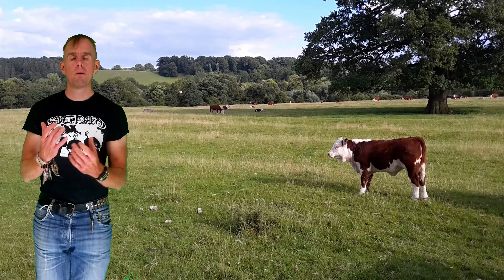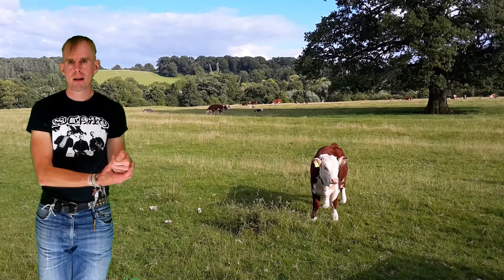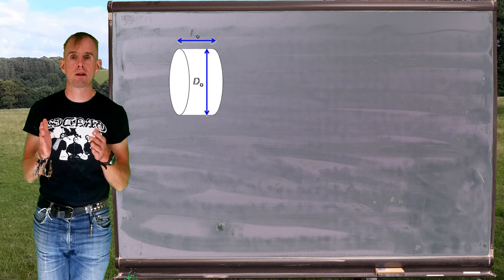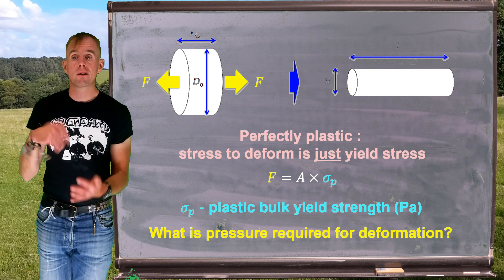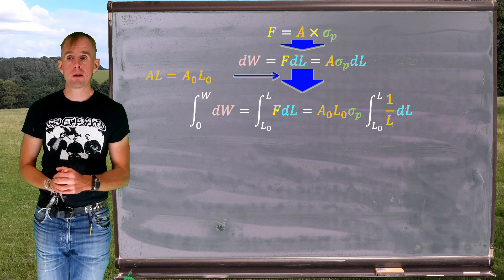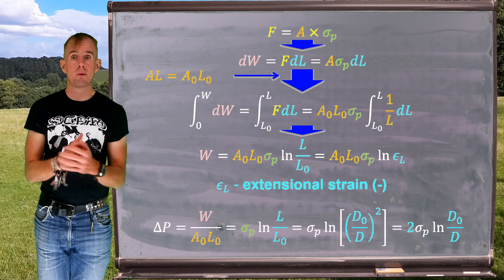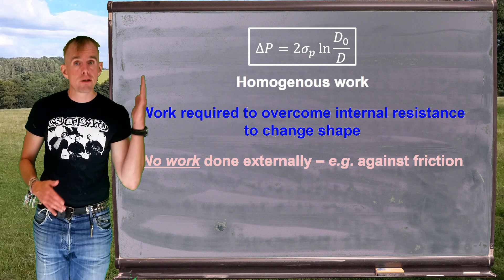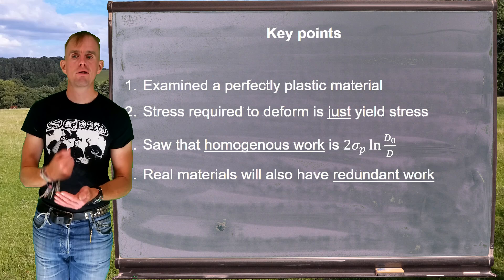Rheology lecture 12, part 2 [presented by Dr Bart Hallmark, University of Cambridge]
Lecture 12, part 2, looks at the uniaxial deformation of a perfectly plastic material and defines the concept of homogenous work.